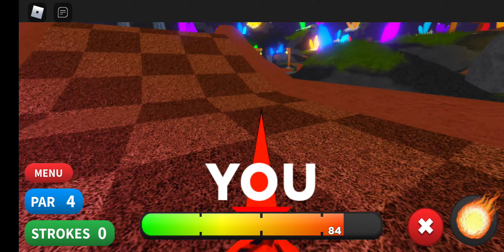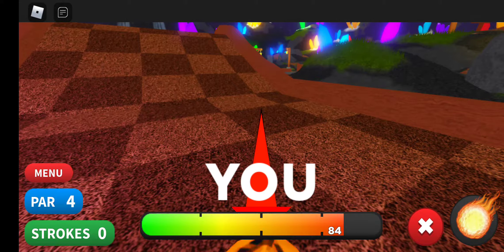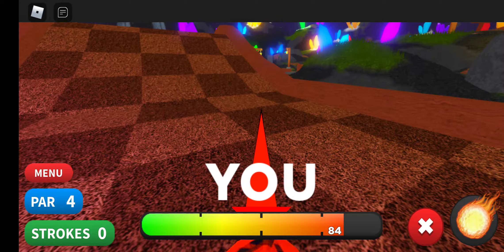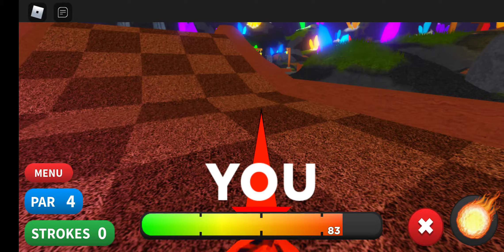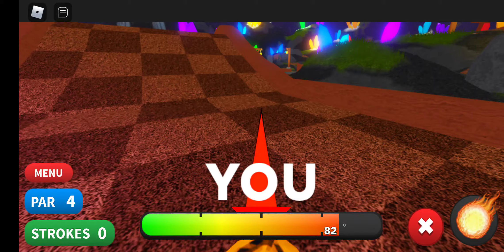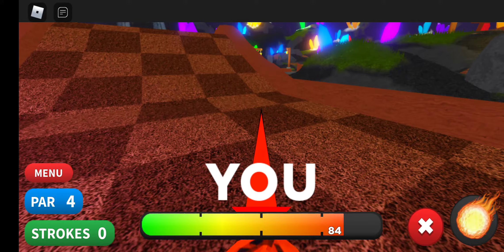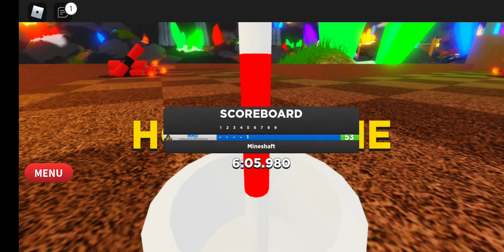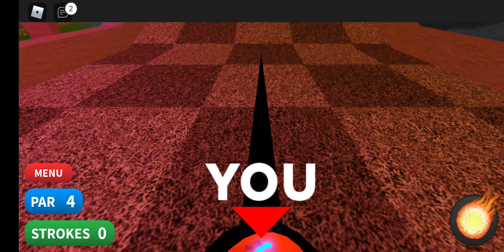Super Golf - Roblox - Mineshaft - Hole 5 - HIO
Super Golf - Roblox - Mineshaft - Hole 5 - HIO and tips about the three levels of power for each speed.